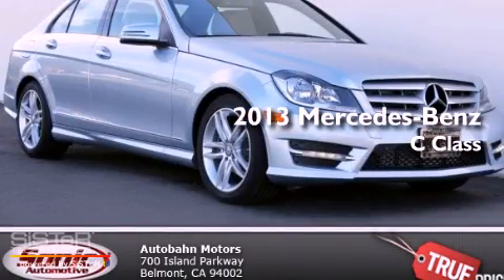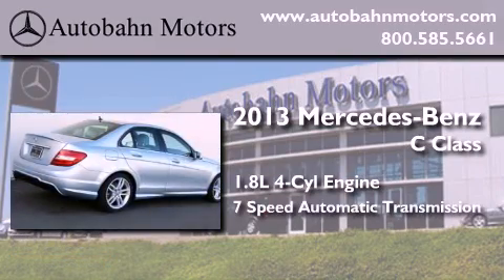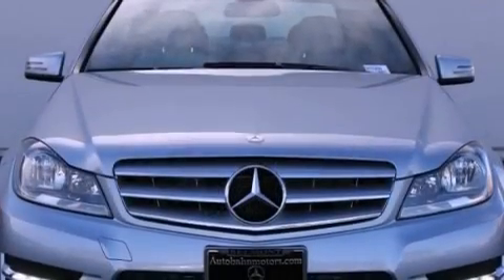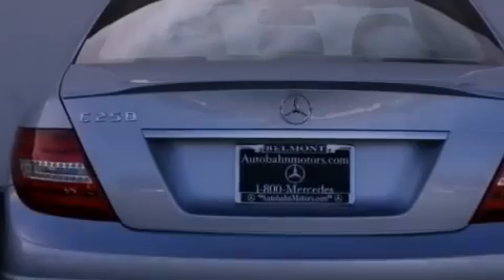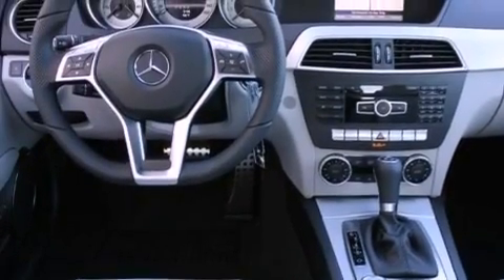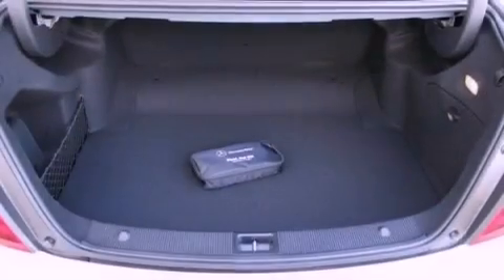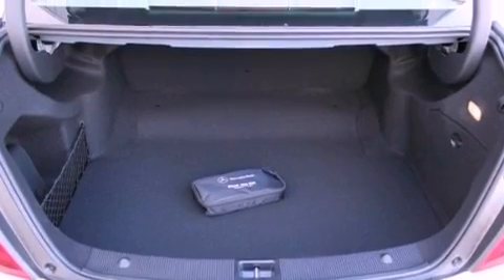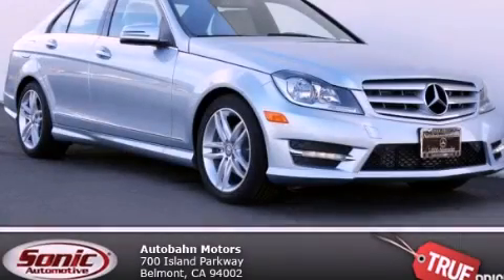2013 Mercedes-Benz C Class Belmont CA 94002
Year : 2013
 Make : Mercedes-Benz
 Model : C Class
 Engine : 1.8L I-4 cyl
 Trans . : 7-Speed Automatic
 Exterior : Diamond Silver Metallic
 Miles : 7
 Interior : Ash

 2013 Mercedes-Benz C Class Belmont CA